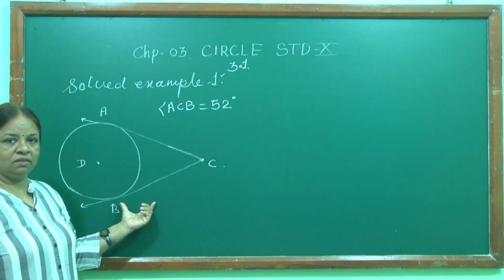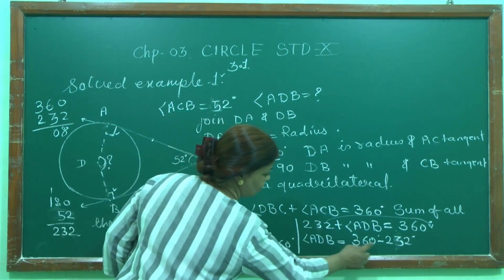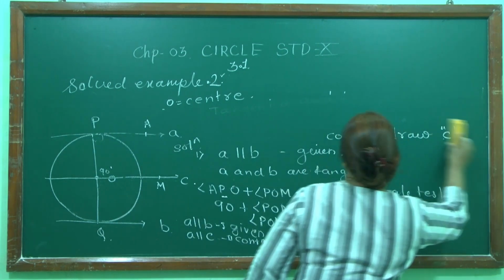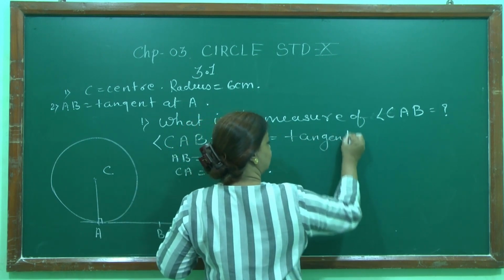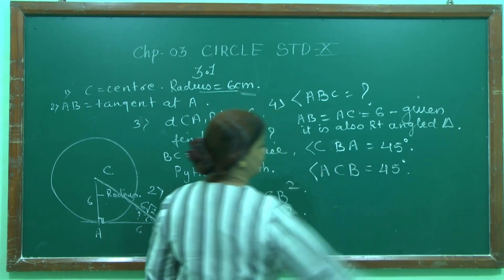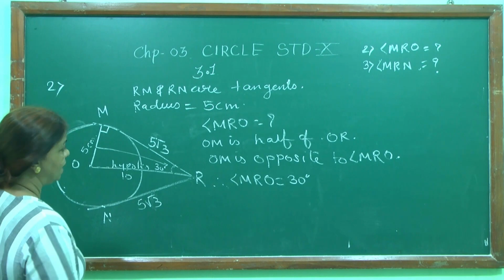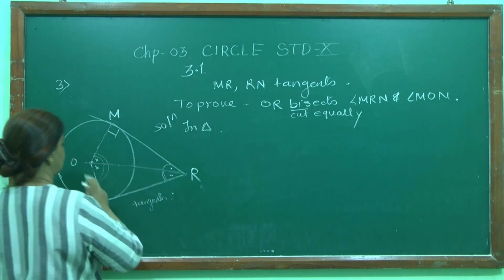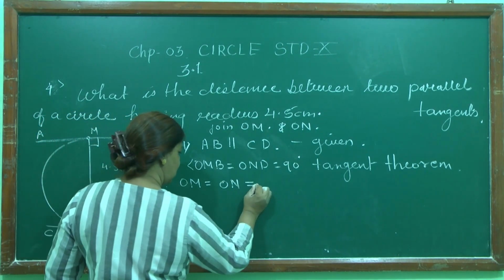Exercise:- 3.1 Chapter:-03 Circle Geometry SSC